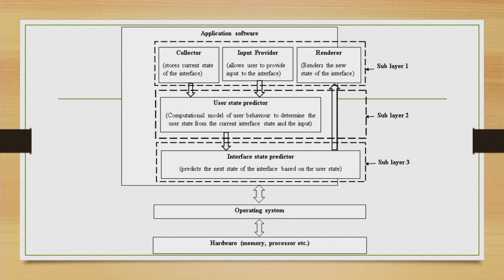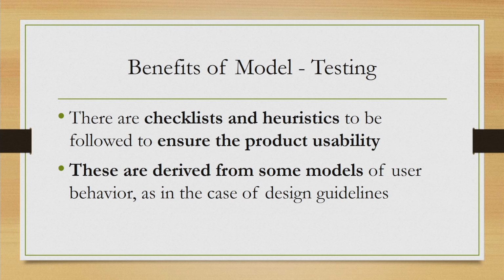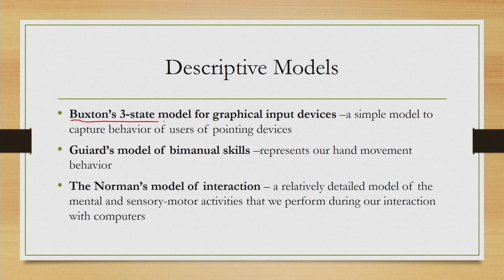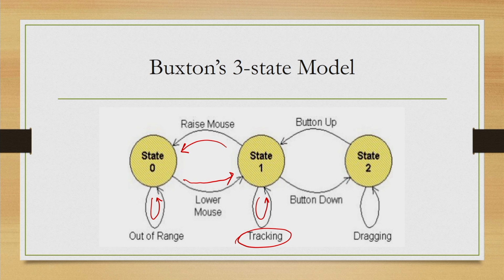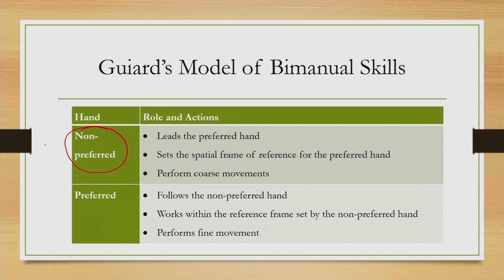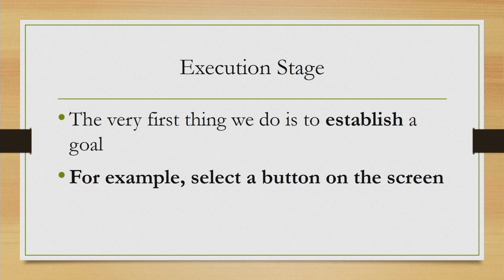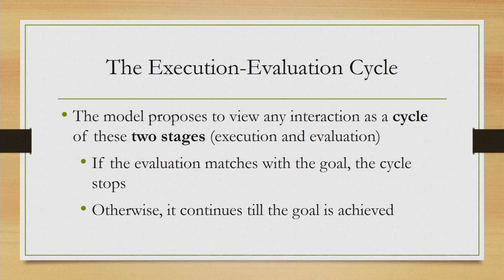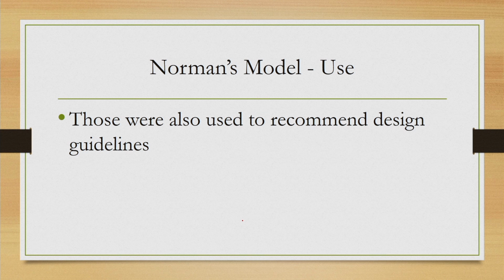Lec 11: User-centric models – introduction and descriptive models